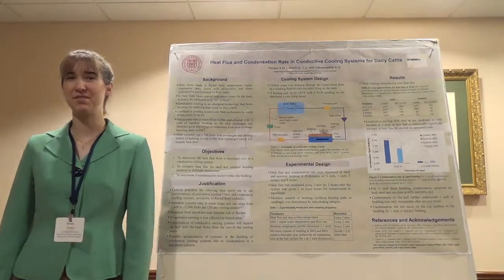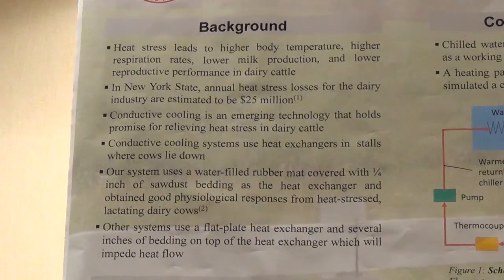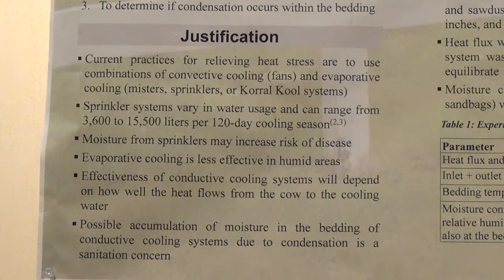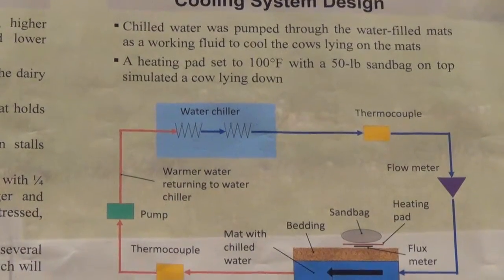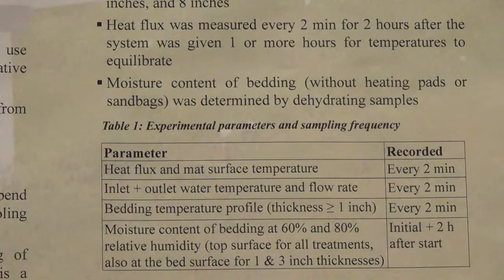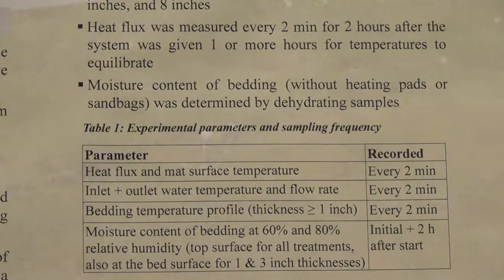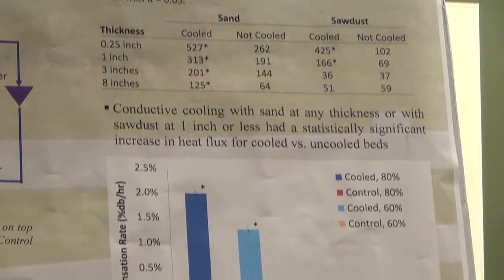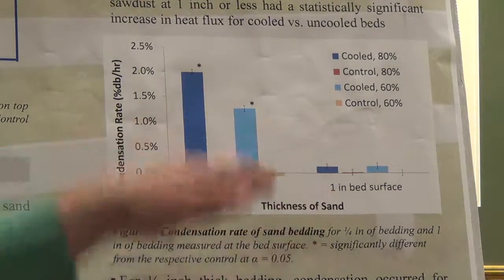Kristy Perano: Heath flux and condensation rate in conductive cooling systems